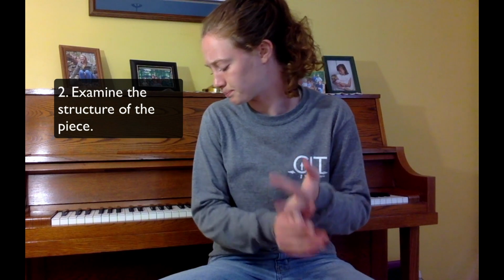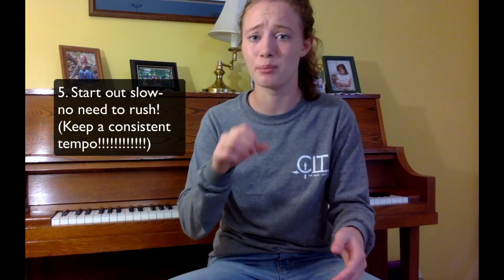HOW TO: Piano Sight Reading Tips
In this video, I go through seven different sight reading piano tips. Hopefully practicing these will help you play faster and more accurately.